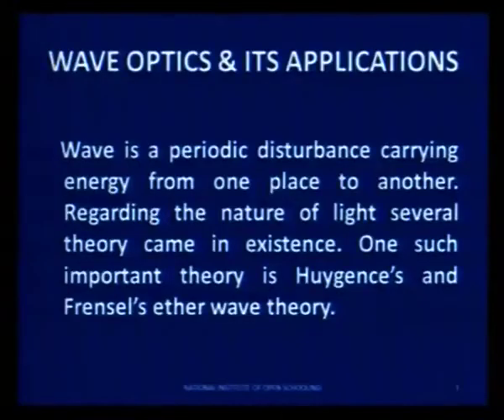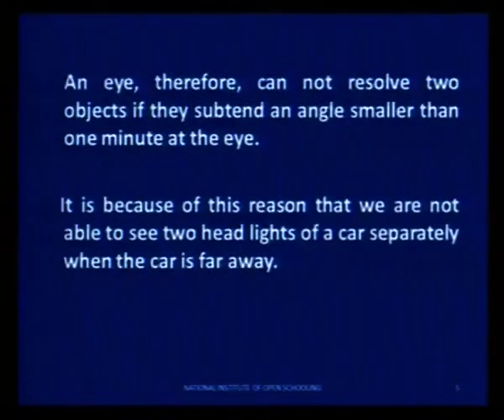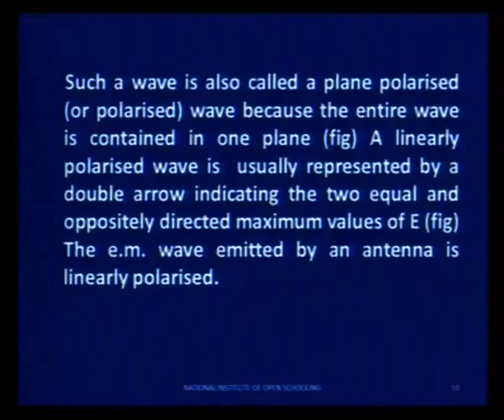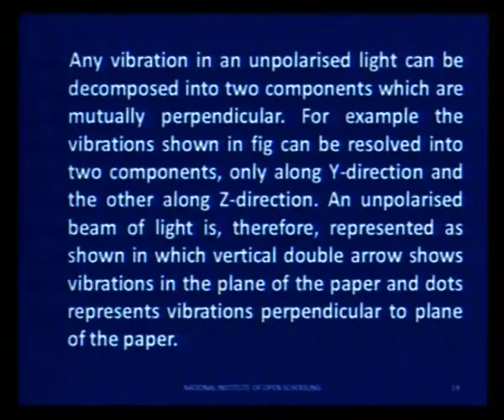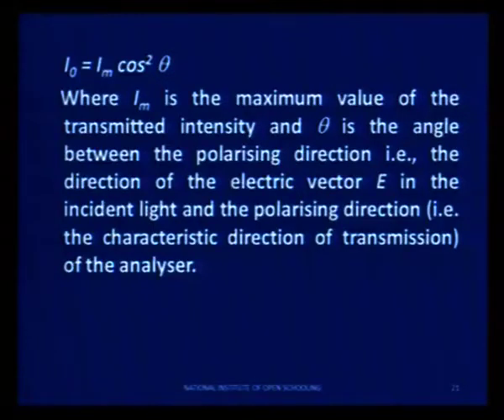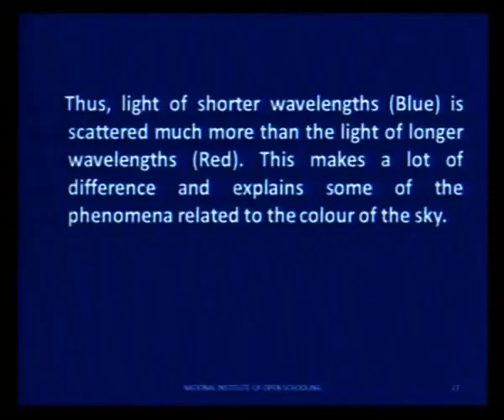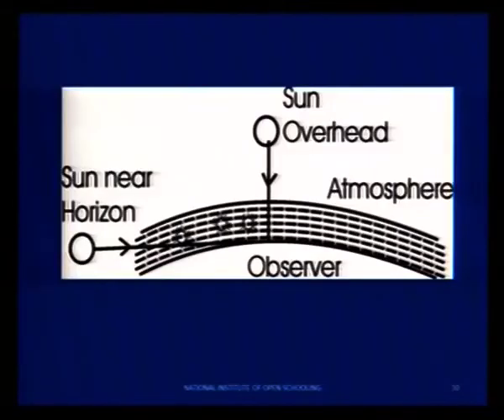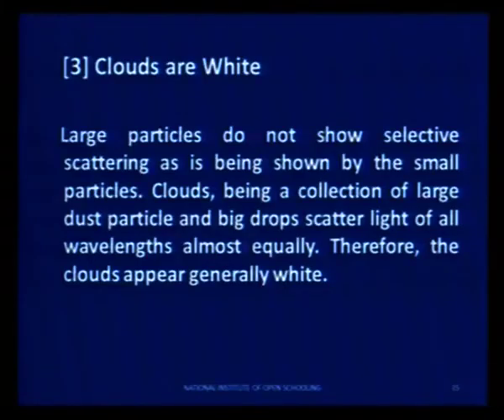NIOS Class 12 Physics (312): Lesson 14. Wave Phenomena (Wave Optics-2)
Learn online the NIOS Class 12 Physics (312) subject lesson:
Lesson 14. Wave Phenomena (Wave Optics-2)

+NIOS Class 12 Physics (312) Textbook Download

ID: T6oHrdHzdik